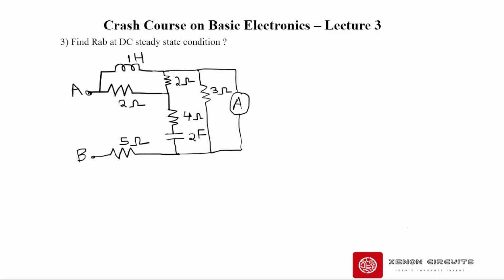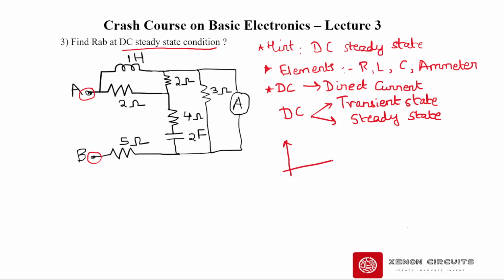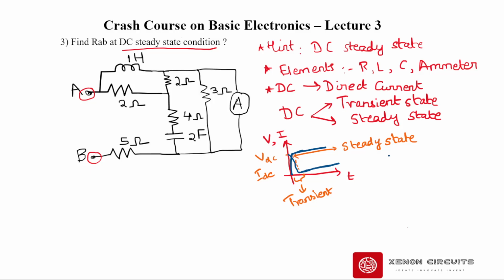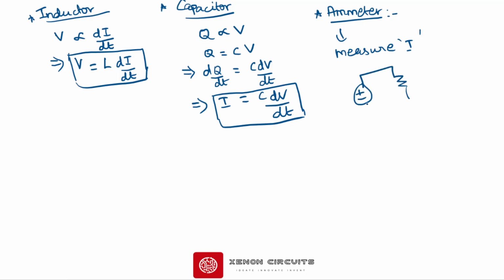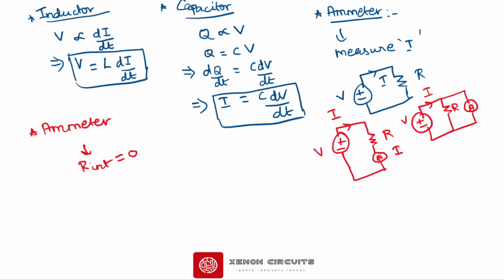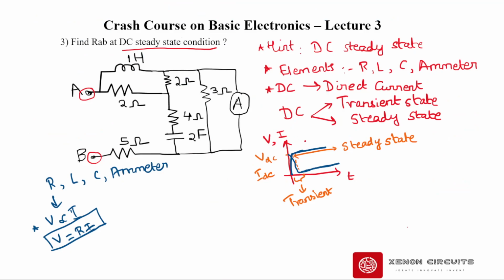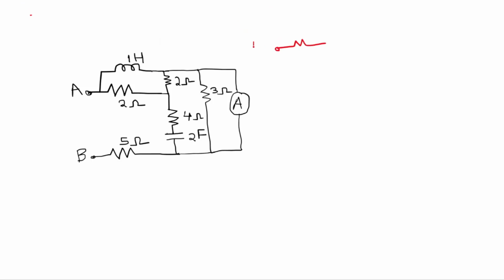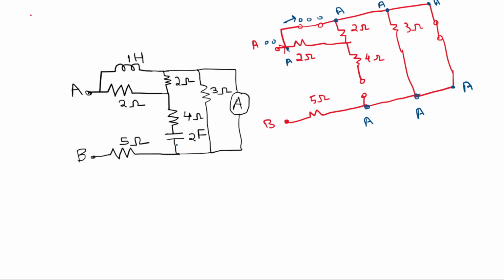Crash Course on Basic Electronics for campus placement drive - Lecture 3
This is the 3rd lecture of the Crash Course on Basic Electronics where we have covered 1 more example in finding the Req across a network. If you are a final year / pre-final year undergraduate student preparing for Campus placement drive then this will be your go-to study material to revise and stronghold your fundamentals. This course will be in a Top-Down approach in un-conventional way. You will learn the electronic circuit design and analysis by understanding the fundamental concepts while solving a particular problem.